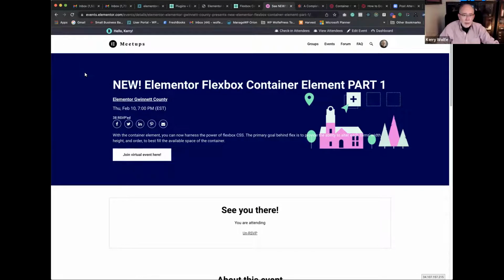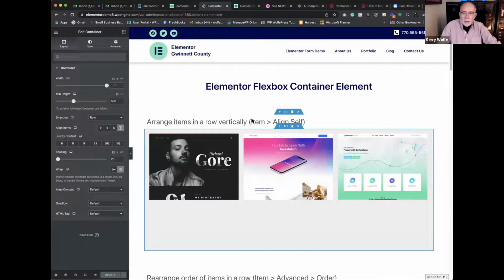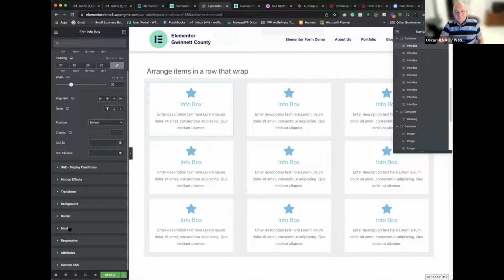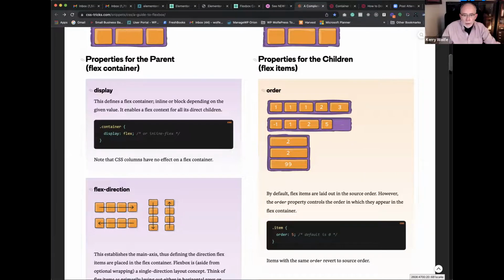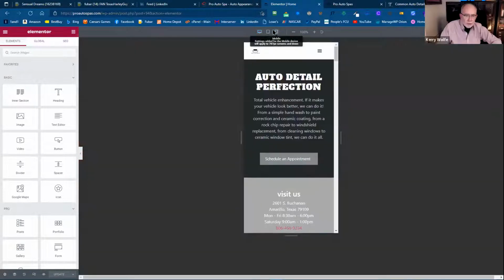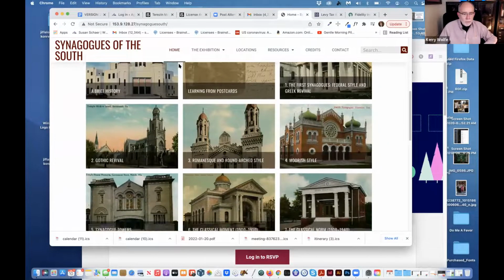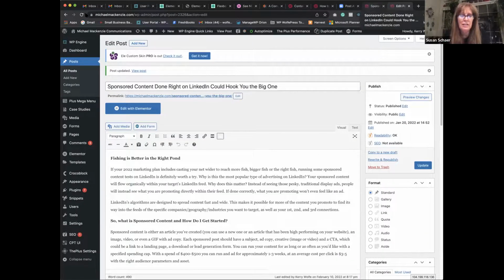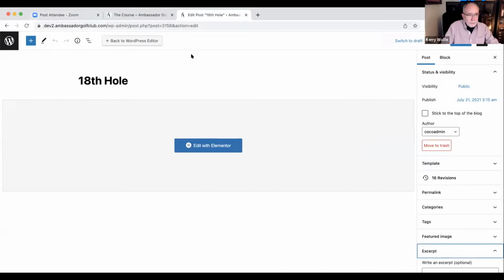Elementor Flexbox Container Element PART 1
In part one of our series, we'll be exploring the new Elementor flexbox container element.

With the container element, you can now harness the power of flexbox CSS. The primary goal behind flex is to provide the ability to alter each items’ width, height, and order, to best fill the available space of the container. This feature will replace the current section, column, and inner section functionality of the Elementor editor.

PLUS our FREE Elementor Gwinnett County Help Desk.